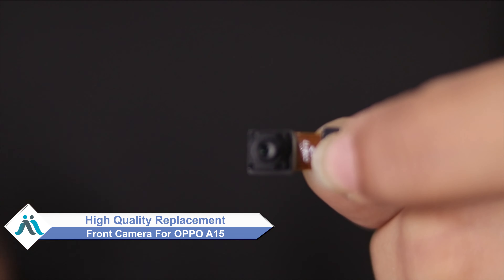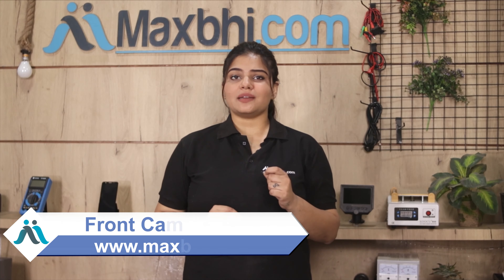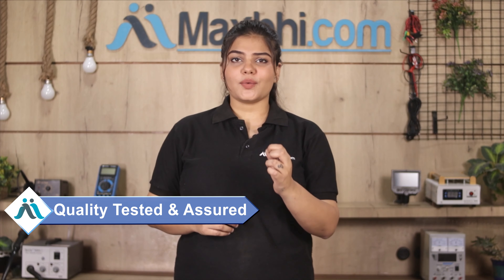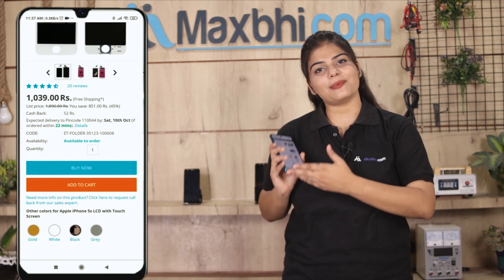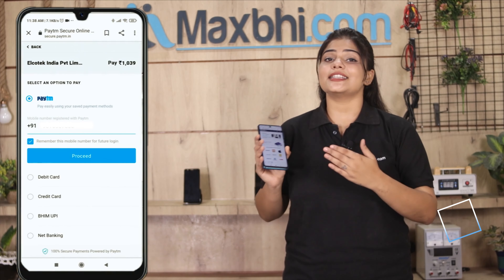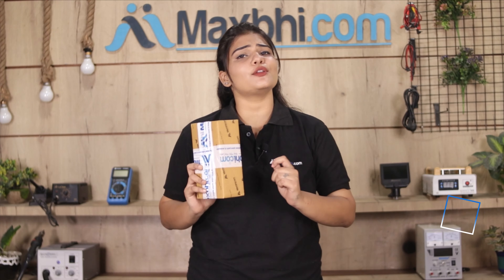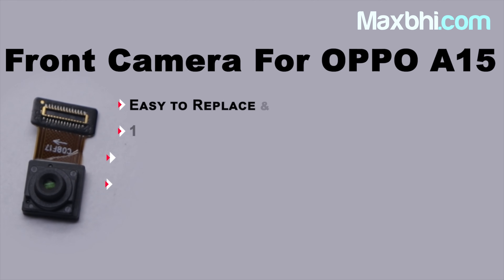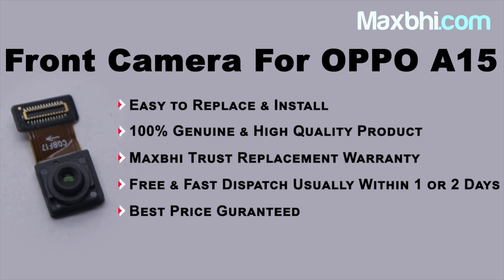Buy OPPO A15 Front Camera, Free Delivery High Quality Best Price Maxbhi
Damaged Front Camera in your OPPO A15? The replacement Front Camera for OPPO A15 comes with replacement warranty and the shipping is done in secured packing to make sure you get the product in perfect shape.